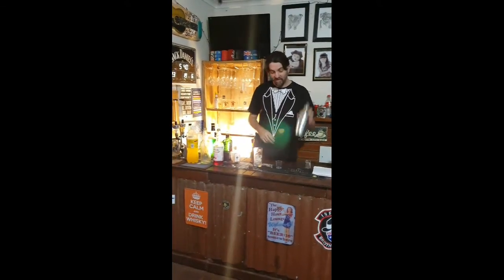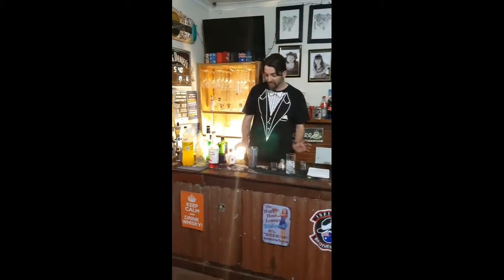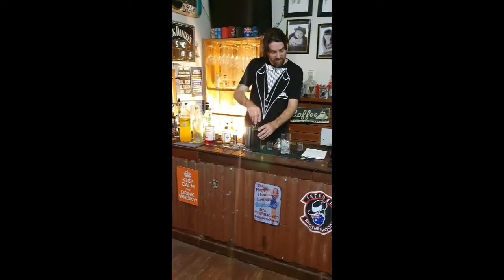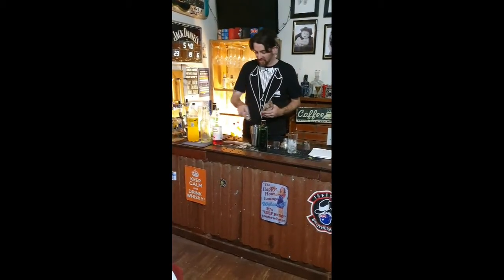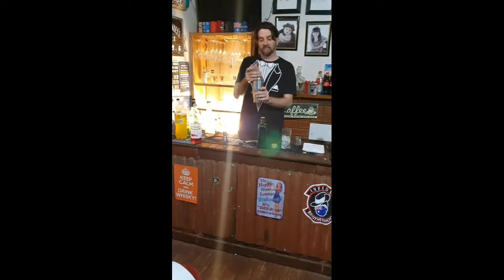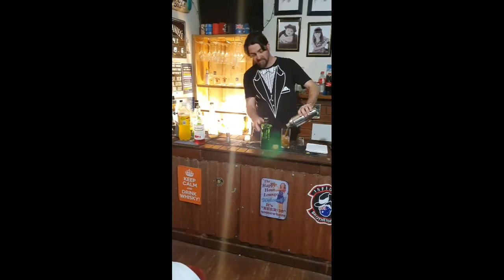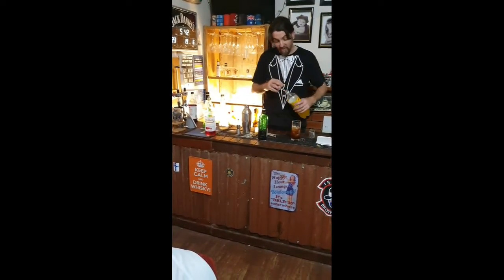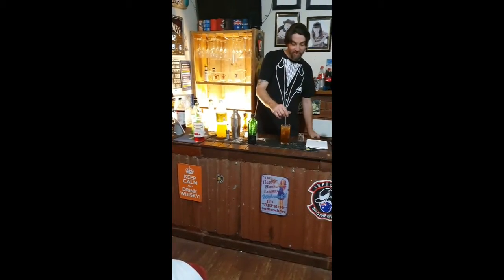Shameless hussy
1 oz. Jagermeister.

1/2 oz. Creme de Cassis.

1 oz. Midori.

4 splash(es) Cranberry Juice.

Pineapple Juice.

1 splash(es) Sweet and Sour Mix.